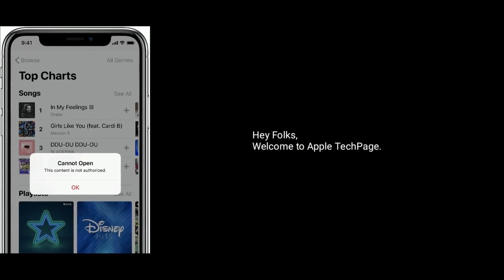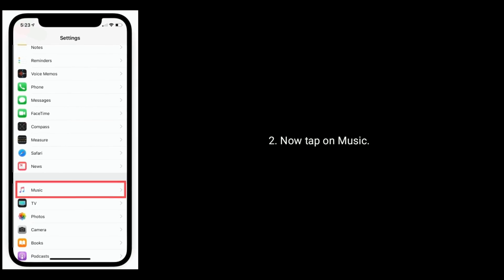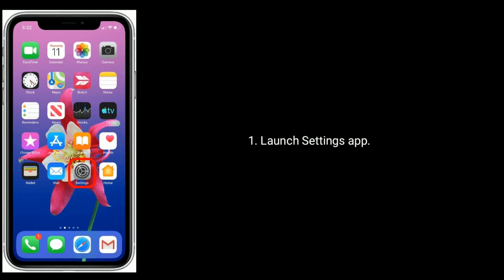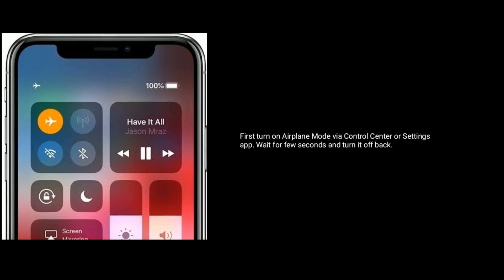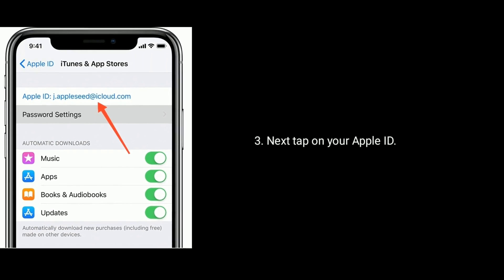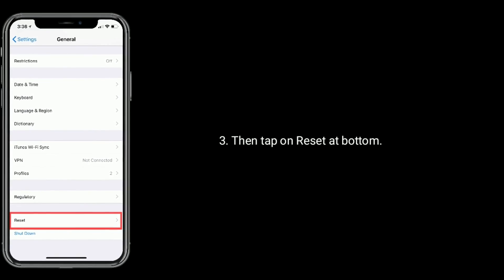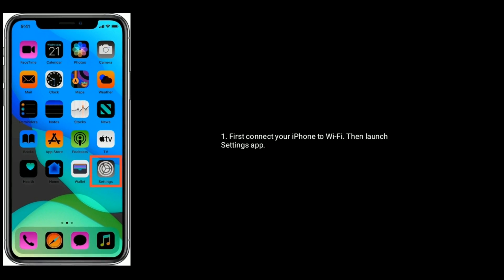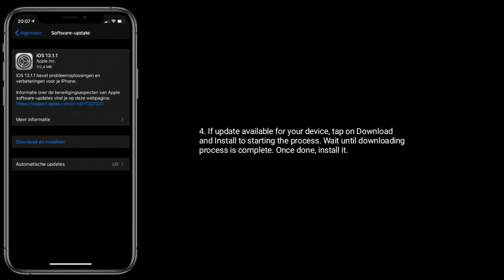How to Fix Apple Music Shows Cannot Open This Content is Not Authorized error on iPhone in iOS 13.4